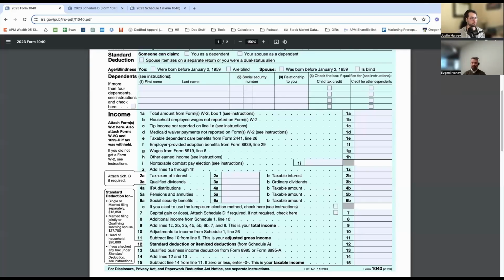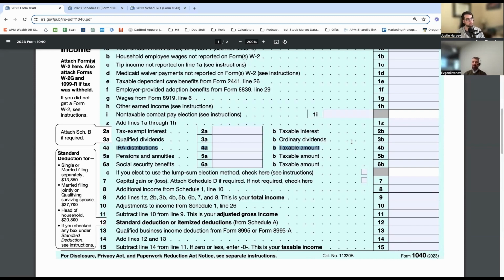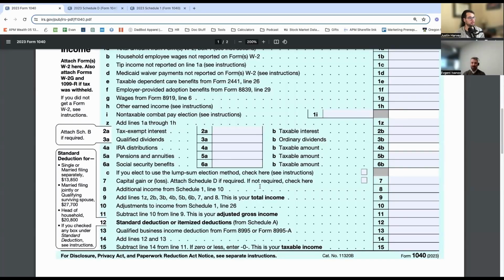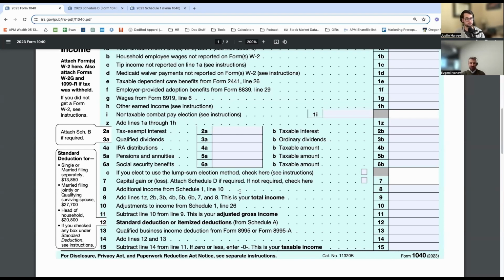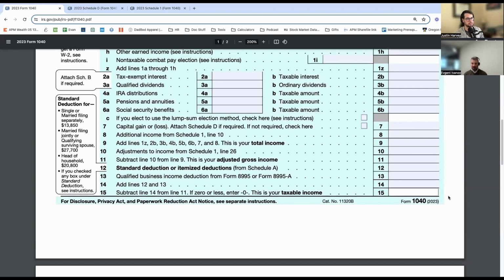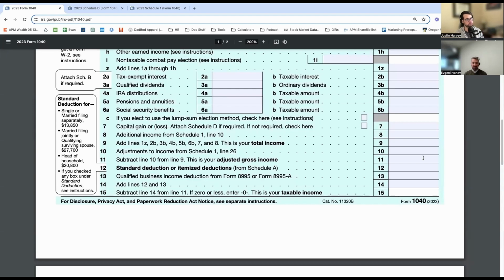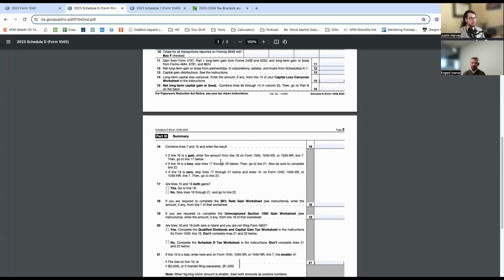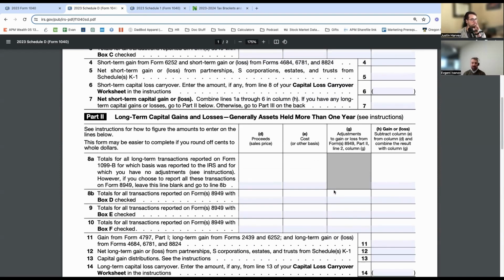Four Quick Tax Items To Check On Your 1040 w. Evgeni Ivanov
In this special tax season episode, we welcome back Evgeni Ivanov, a friend of the show and our resident tax expert, to discuss essential tax considerations for anesthesiologists and pain management physicians. As we dive into the complexities of Form 1040 and its schedules, Evgeni provides invaluable insights into optimizing your tax returns, ensuring you don’t pay more than necessary.

Listen in as we cover critical checkpoints on your tax forms, such as IRA distributions, capital gains and losses, and the importance of understanding your effective tax rate. You'll hear practical advice on avoiding common pitfalls—like the double taxation of backdoor Roth IRA contributions—the significance of tax loss harvesting to reduce taxable income, and more.

Need help with wealth management? Or, get our free guide explaining some of our key methods for building wealth with clients

Or check out our webinar for helping practice owners optimize wealth building

About Me: My wife Sarah and I live in Portland, OR, where she is an attending anesthesiologist, and I am a financial planner for anesthesiologists and pain management physicians. I know firsthand the challenges faced by physicians as they try to build a successful career in a clinically demanding specialty, while simultaneously trying to make good financial and career choices. I’m dedicating my practice to serving individuals and families just like us.